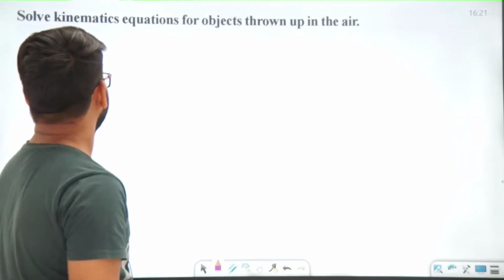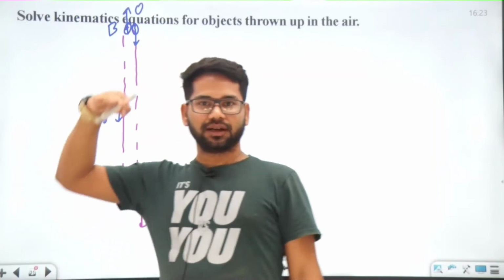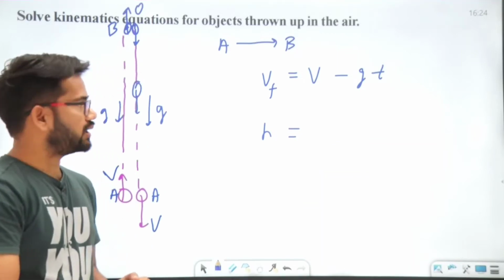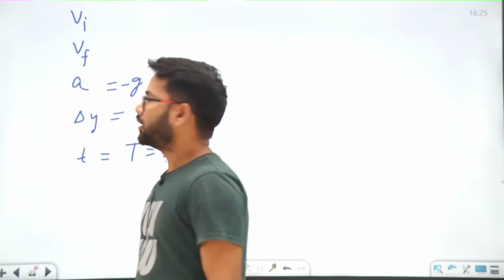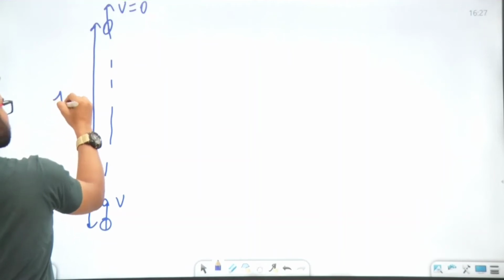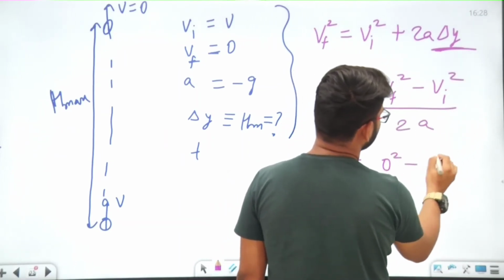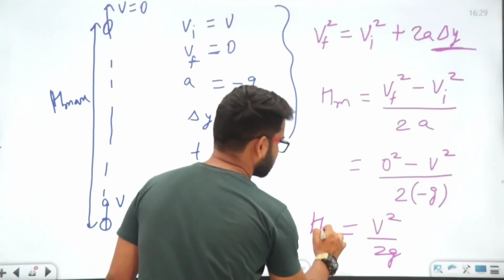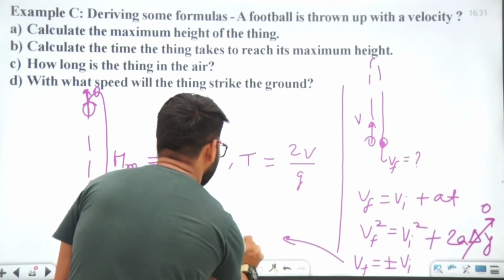Free Fall(Motion Under Gravity) | Lecture 3 Part 2 | Kinematics | AP Physics | Manish Gupta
Unit 1 | Kinematics(Algebra-Based)
Subtopic: Free Fall(Motion Under Gravity)